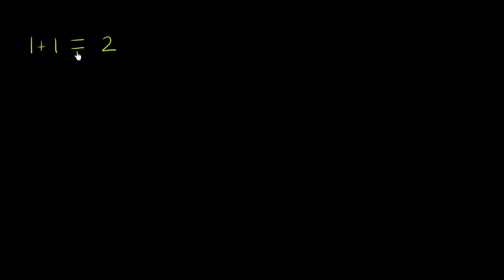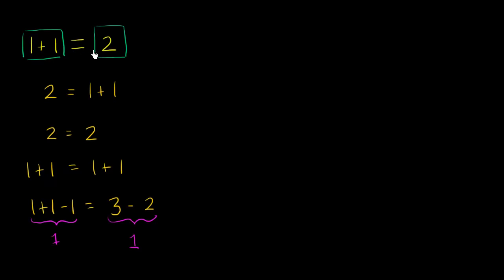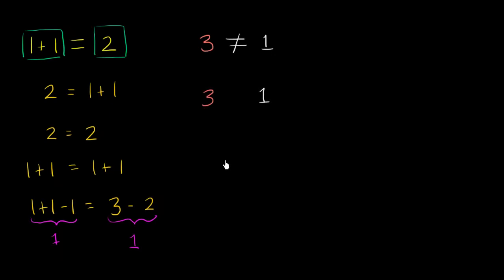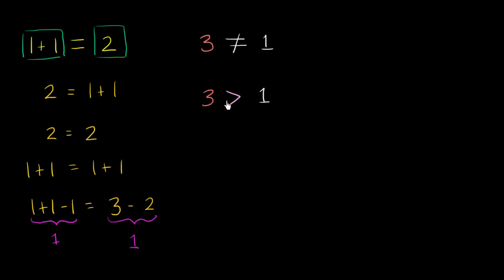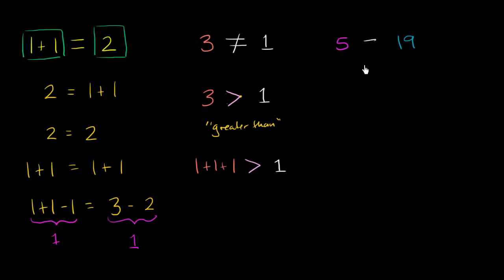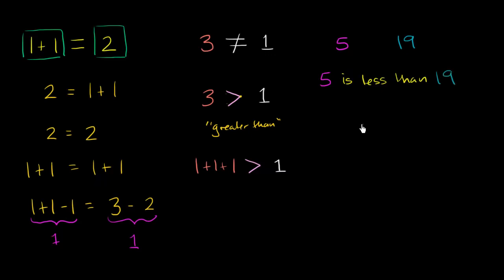Math Grade 1 - Greater than and less than symbols